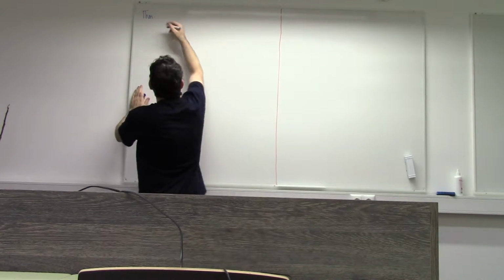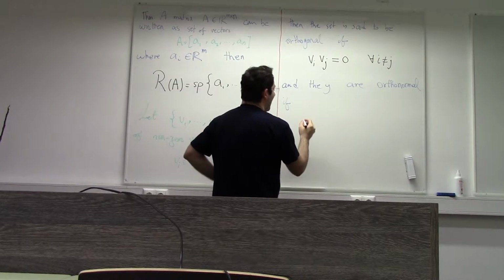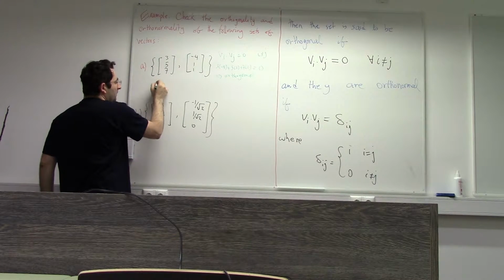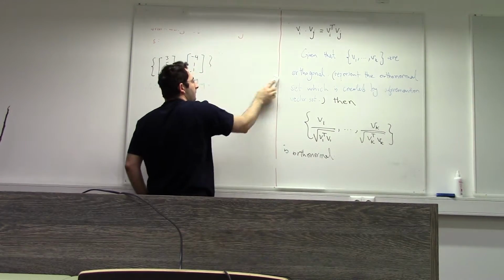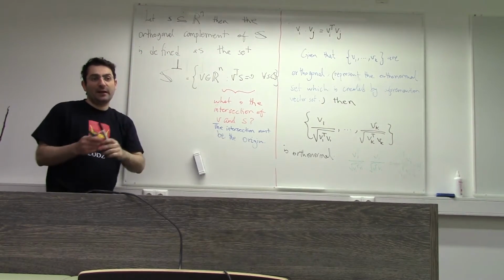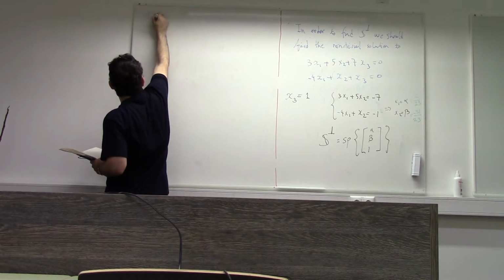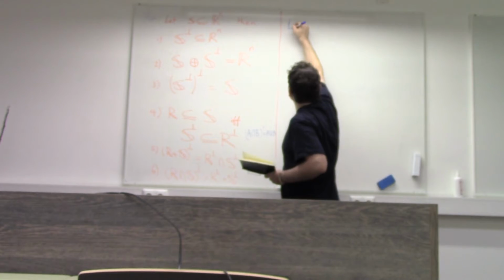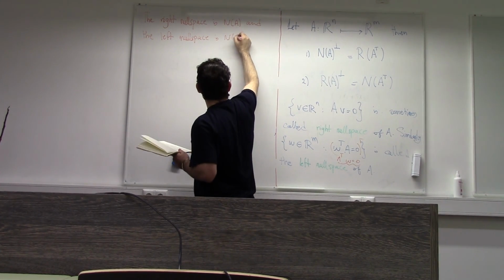LOTI.05.066 Lec7 P1